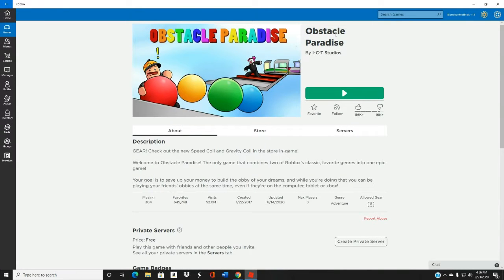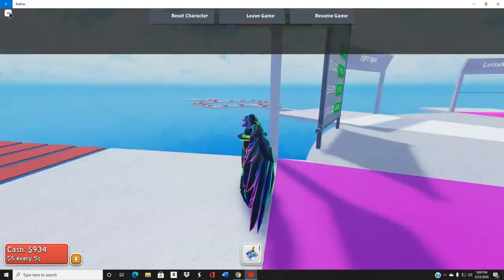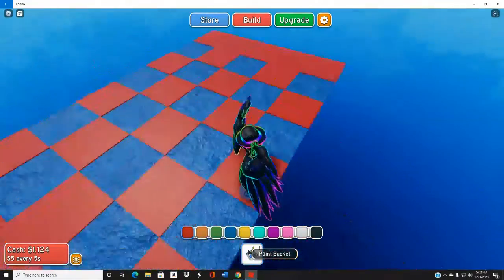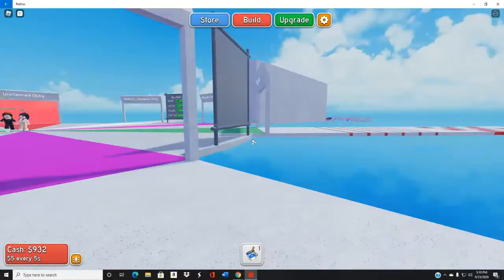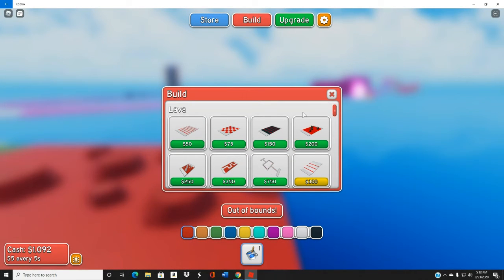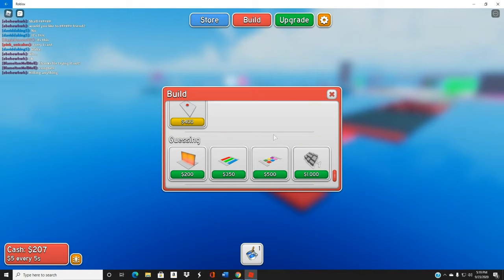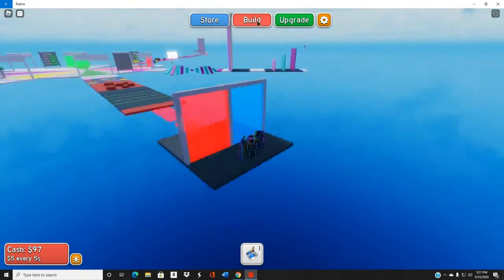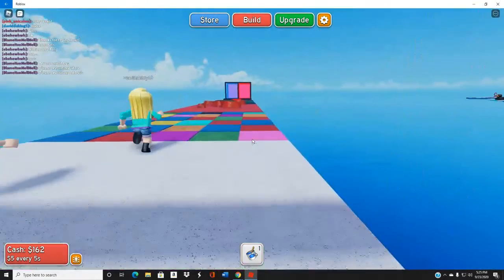Making a Trick Obby For Noobs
The obby is called Mind Games (easy)

Made on Obstacle Paradise